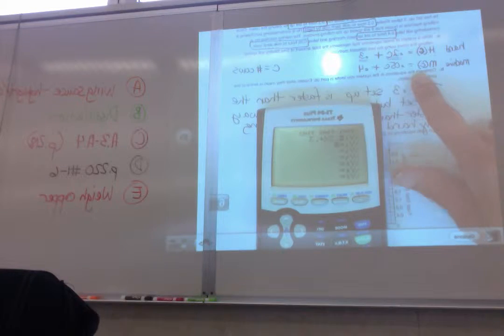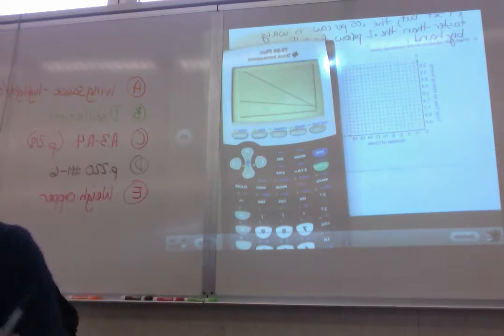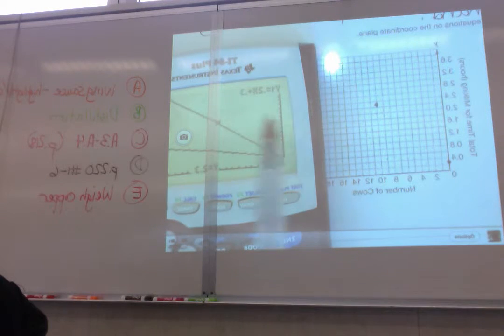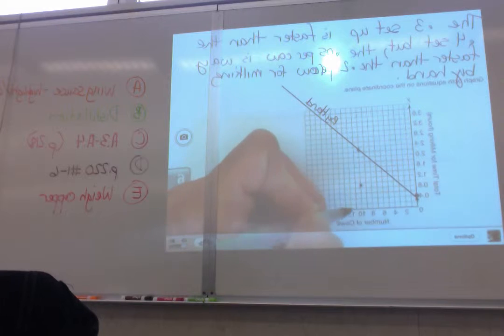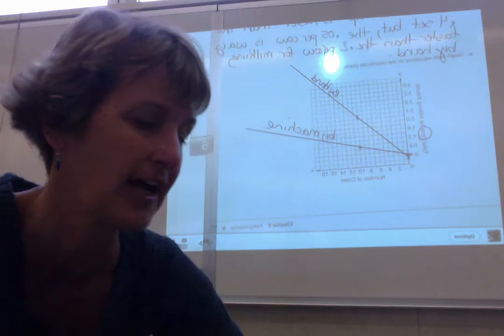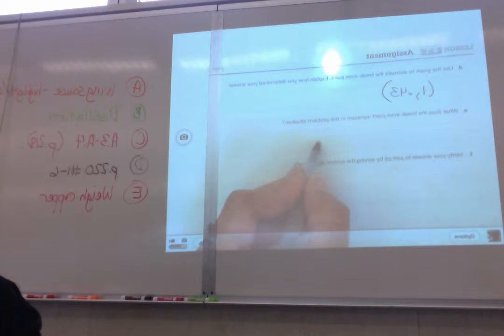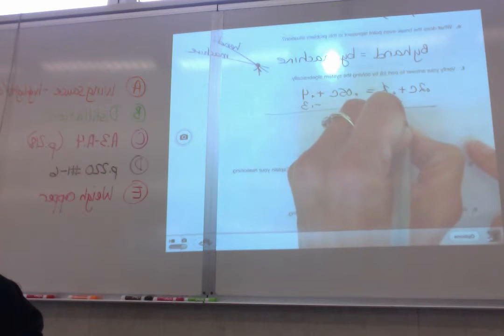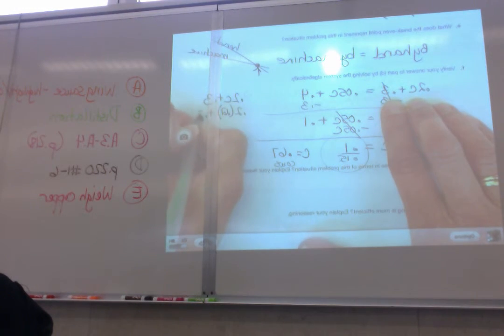November 30 Part A